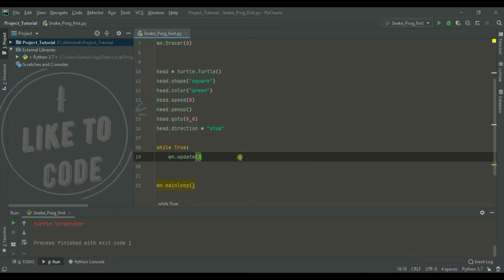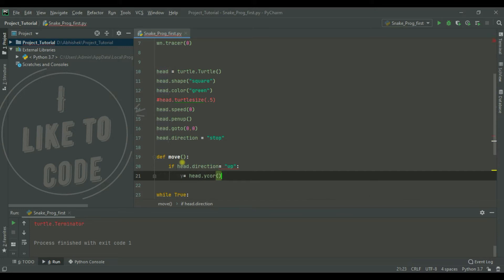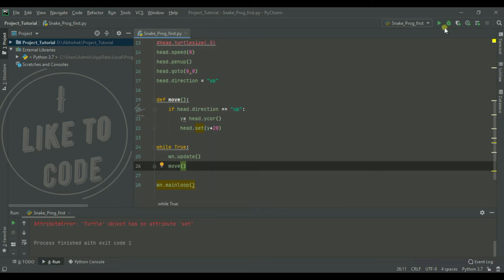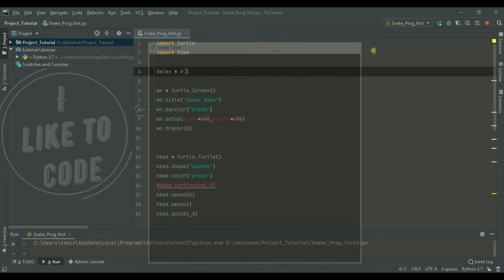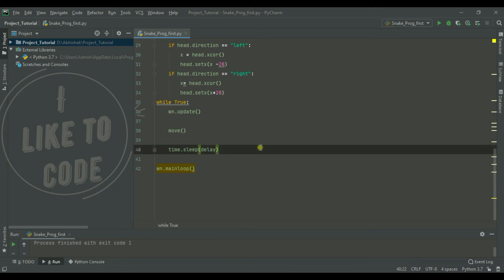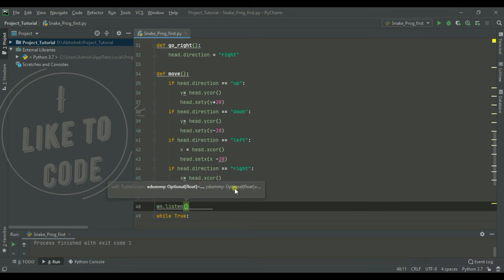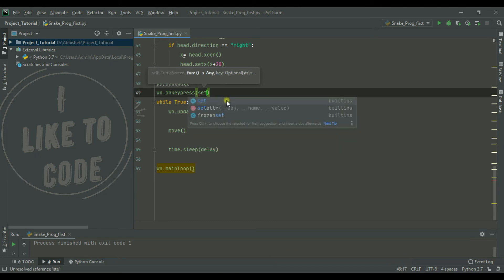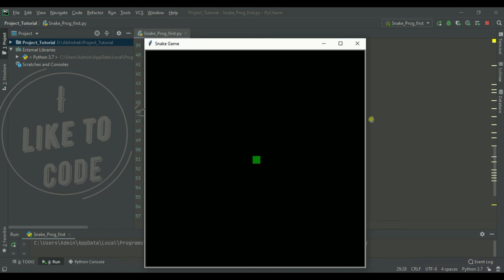Python game programming tutorial for Beginners in Malayalam | Snake game [2]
A simple basic snake game tutorial for beginners made using turtle module in Python 3.7 .